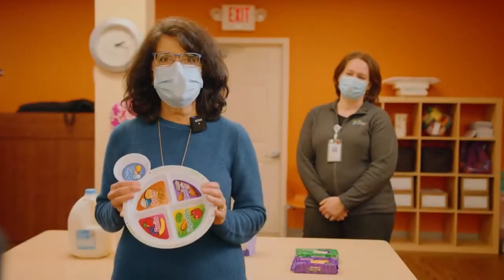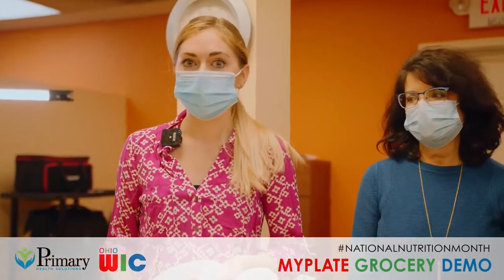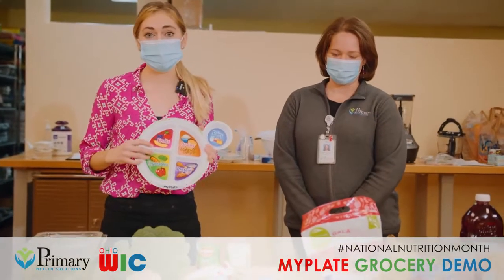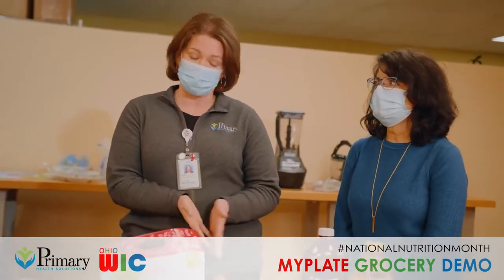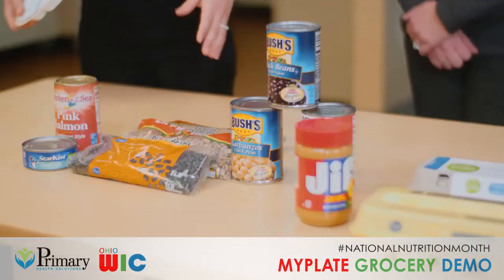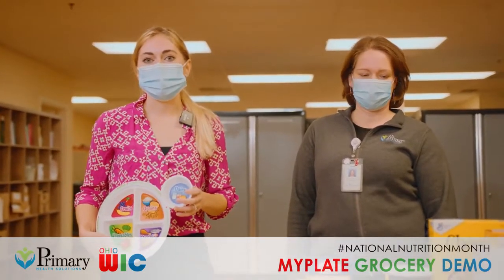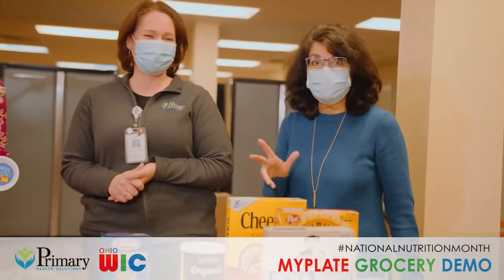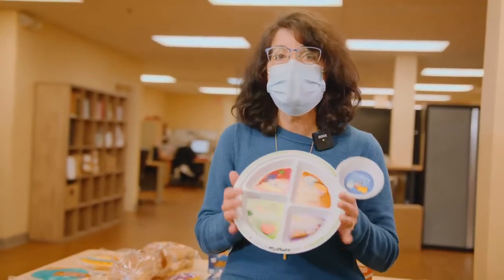Happy National Nutrition Month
To celebrate National Nutrition month, we're partnering with The Butler County WIC Program to share recommendations, recipes, and advice from our staff about how you can eat healthy on a budget!